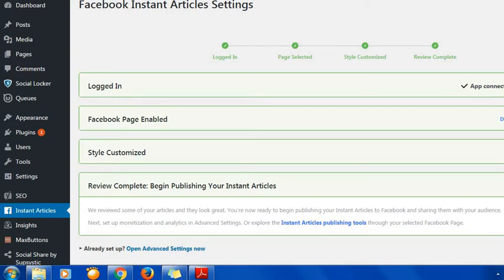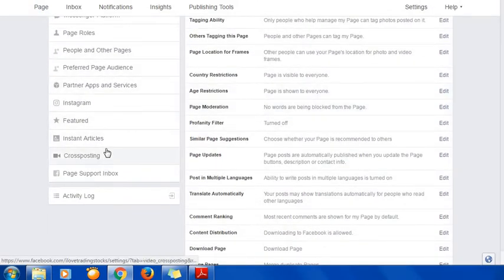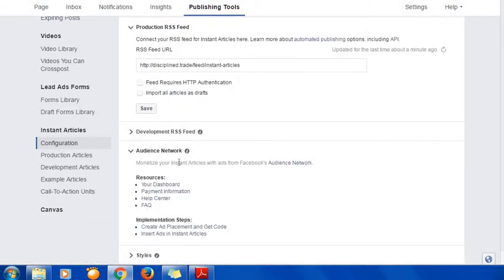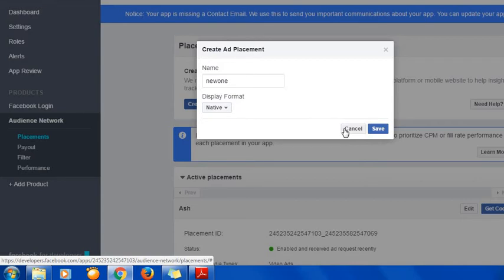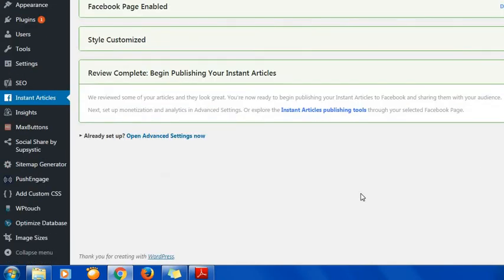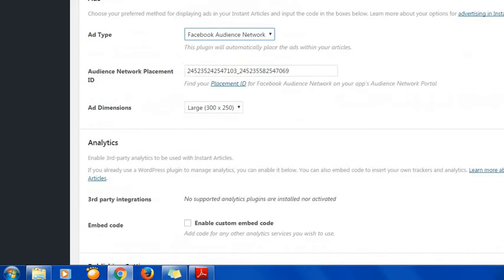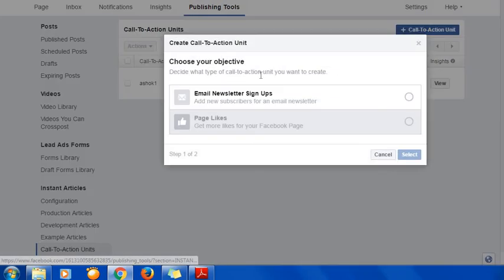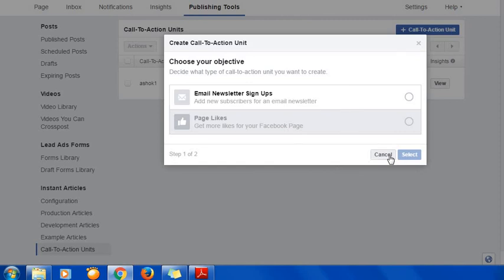Facebook ads in instant articles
How to add ads inside instant articles automatically?

copy placement id from audience network and paste it in instant articles WP plugin. follow the video to understand better